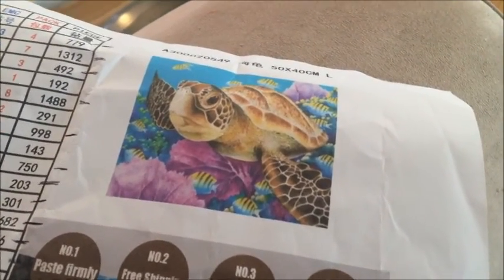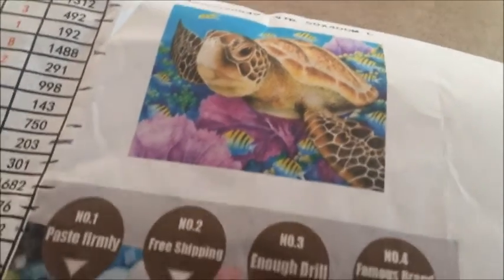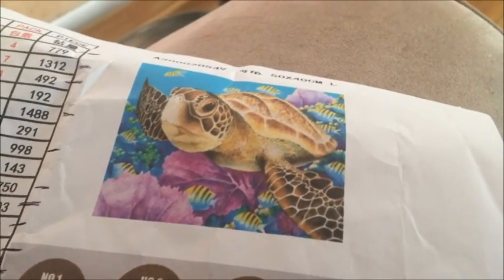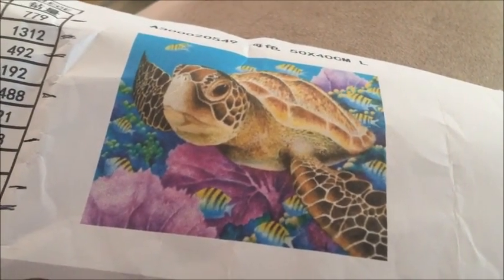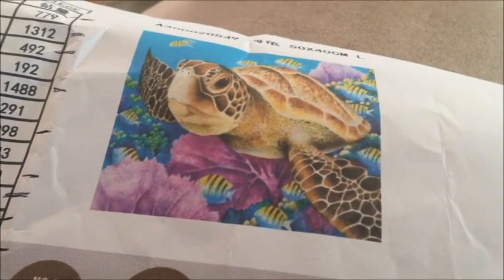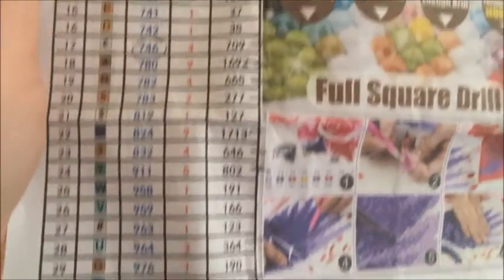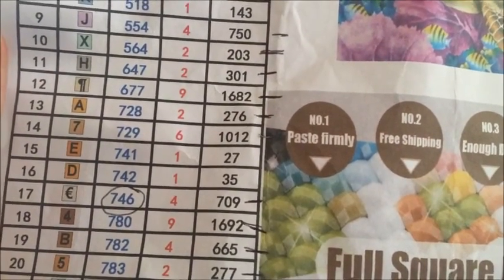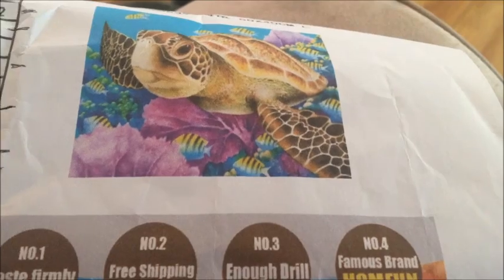Kitting up for the Spring Fling Event!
Hey guys! I am participating in the DPFSPRING2021 Event!

Here is the diamond painting I am doing for my entry-from HOMFUN official store!